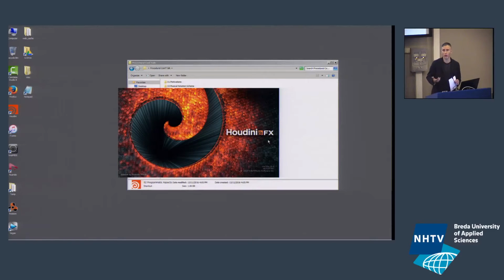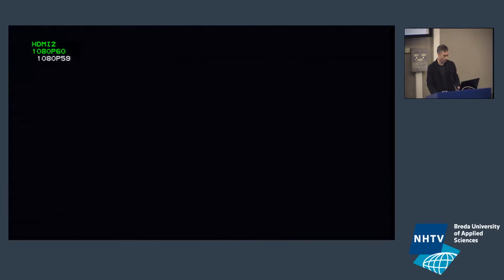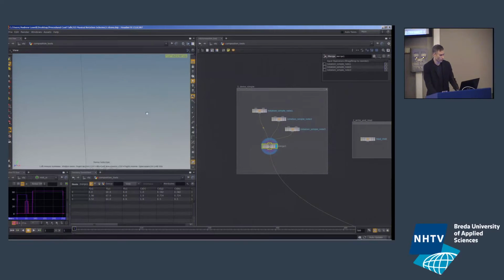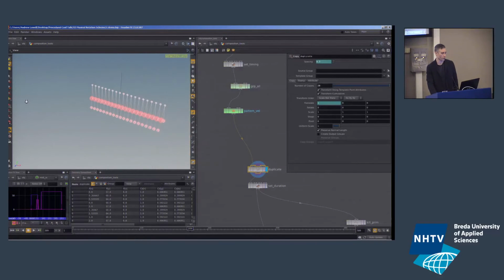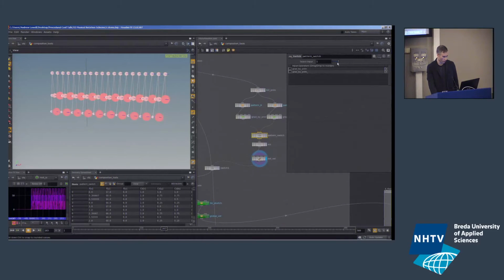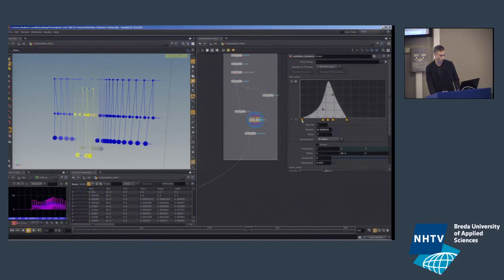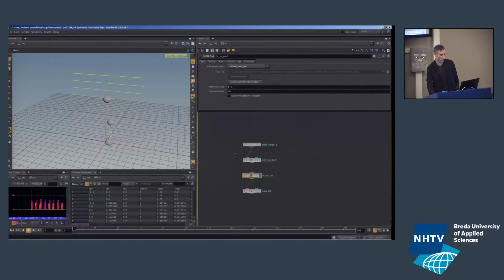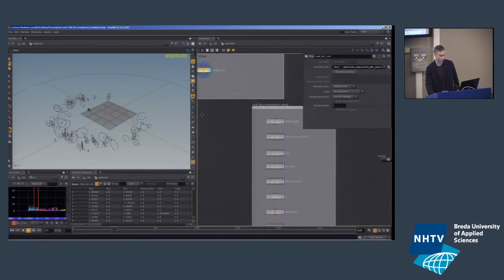EPC2016 | Simulation & Proceduralism beyond feature film & FX | Andrew Lowell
The presentation will focus on opportunities created by the abstractness of natural phenomenon portraiture and FX work for film; which gives way to ever increasing possibilities in other fields. These areas include games, science and industrial applications, as well as other creative domains. It will draw on parallels in computer science and nature. Development into fluid simulation and music generation will be showcased.